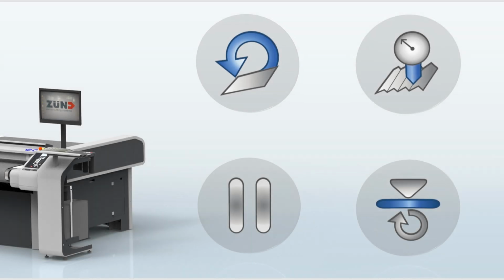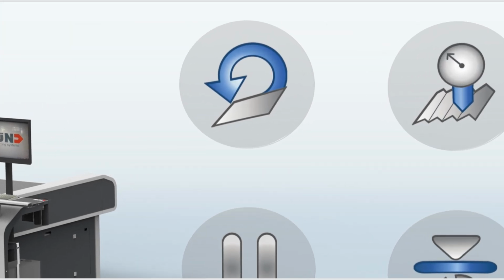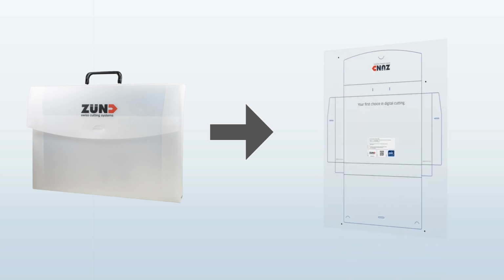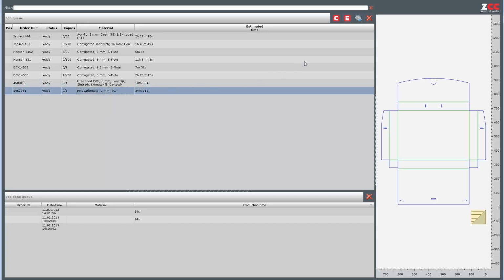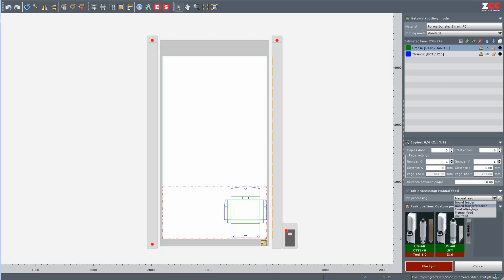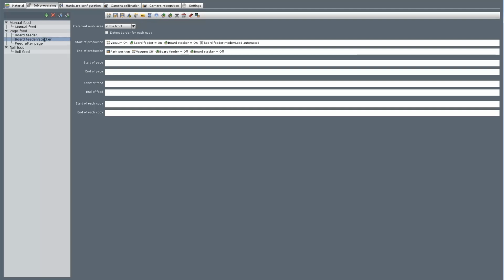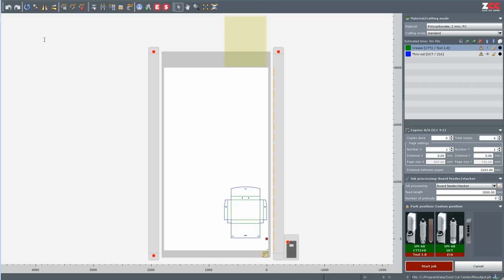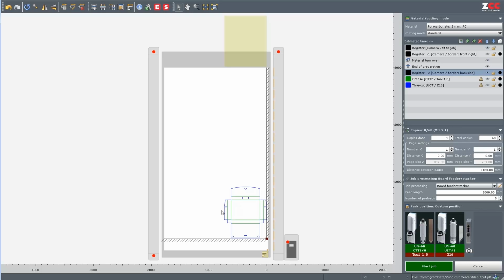ZCC 2.0 Efficient working with Action Steps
In this tutorial we show you how to speed up your production process with pre-defined Action Steps:

- Action Steps: Introduction
- Example of Application
- Handling of Action Steps in the ZCC
- Production Overview